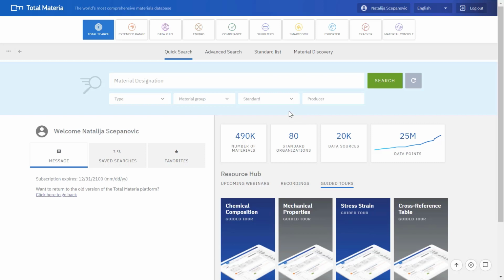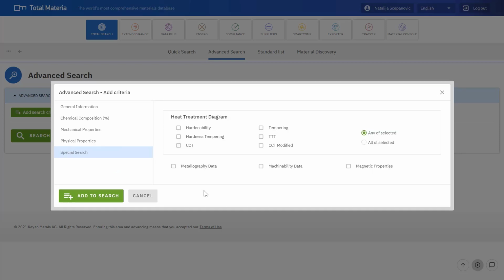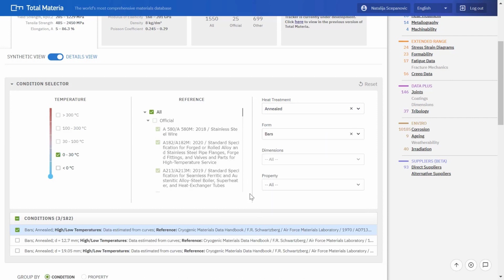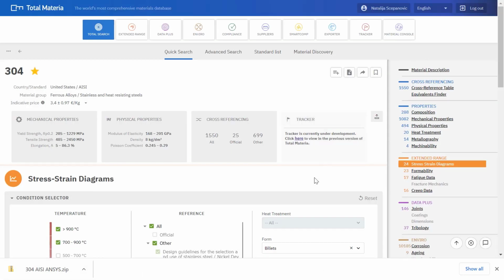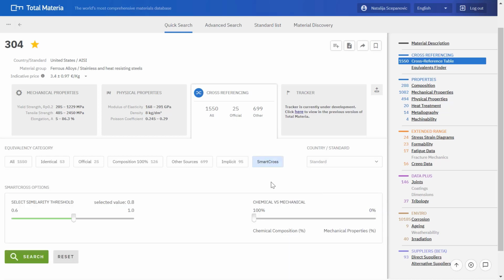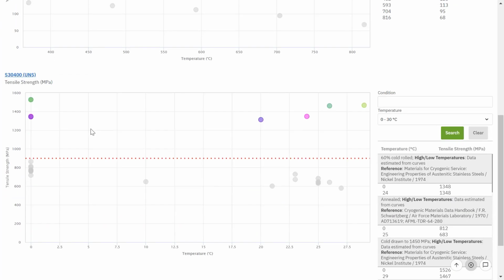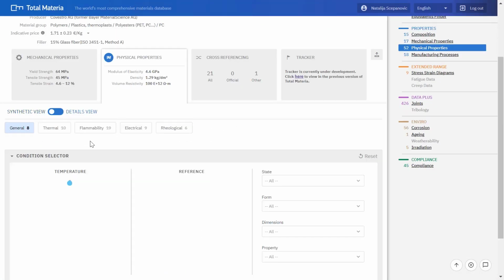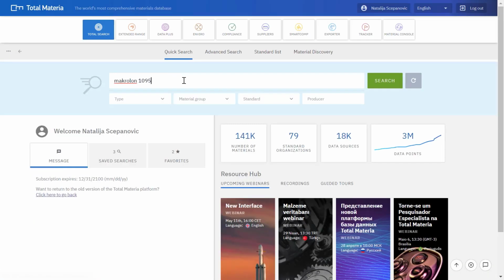Total Materia’s Data Modules and Functionalities DEMO ENGLISH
00:00 - Intro
00:22 - 26 Language Support, TechSupport, Webinars etch.
01:12 - Total Materia's Data and Functionality Modules
03:42 - Different Ways of Finding Materials
06:35 - Searching for 302 AISI (Metallic)
13:40 - Stress Strain for 304 AISI
14:50 - Fatigue for 304 AISI
15:43 - Joints Data
17:55 - Finding Equivalents to 304 AISI
20:33 - Utilizing Material Console
25:12 - Utilizing Saved Searches
26:30 - Compliance Assessor
27:50 - Searching for Makrolon 1095 (Non-Metallic)
29:55 - Stress Strain for Makrolon 1095
30:05 - Corrosion and Compliance data for Non-Metallic Materials
30:40 - Finding Equivalents to Makrolon 1095
31:05 - Utilizing Equivalents Finder
32:45 - Utilizing Material Descriptions with Full Text Search

Welcome to Total Materia, the world’s most comprehensive materials database. Total Materia is not just a curated materials database, it’s also a material decision-making tool for optimal material selection.